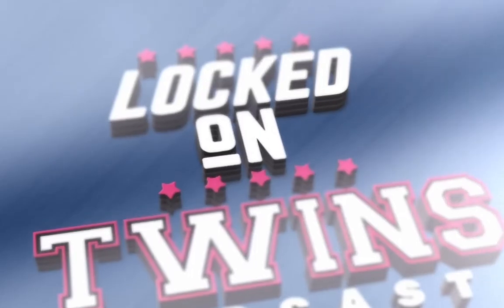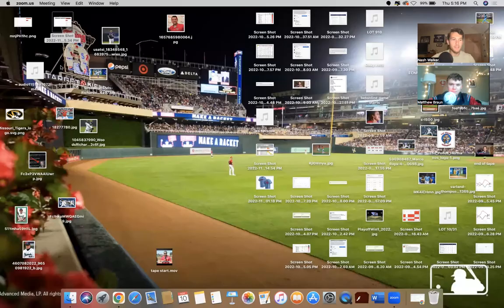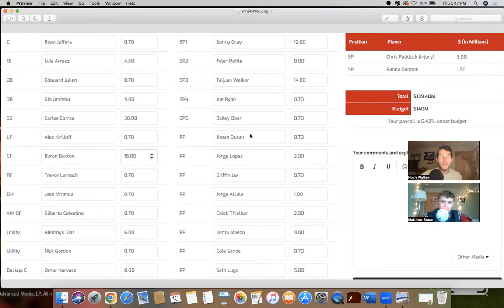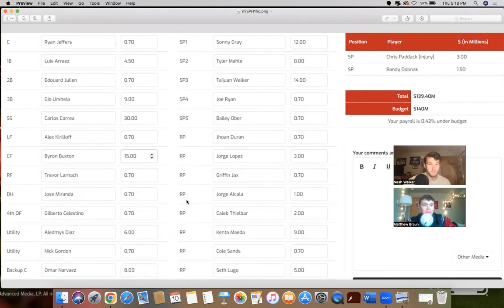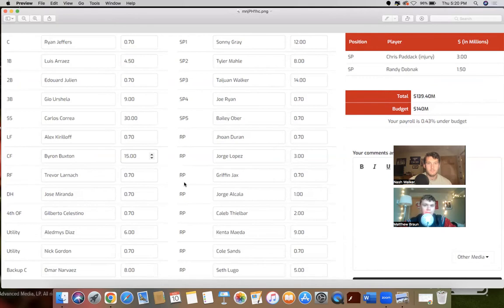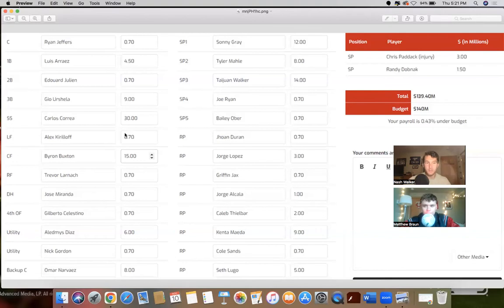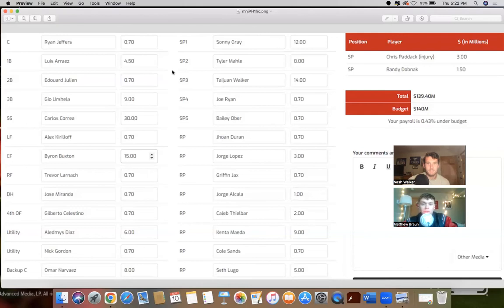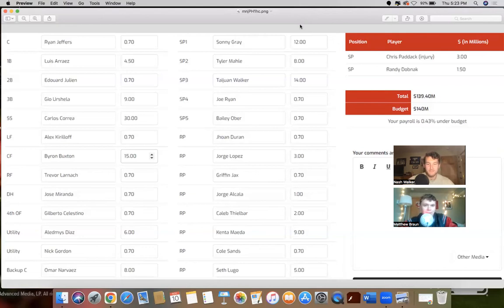Twins Mock Offseasons With Matt Braun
Matt Braun of TwinsDaily.com joins to share his 2022-23 Minnesota Twins offseason blueprint. Matt serves as the Twins' front office and makes some major additions to a team that won just 78 games in 2022. Later on, Nash shares his own blueprint with some key differences, including an addition at first base.